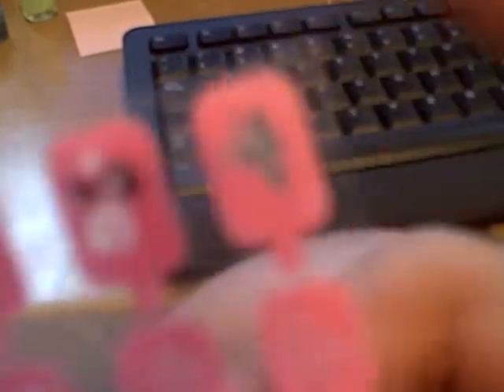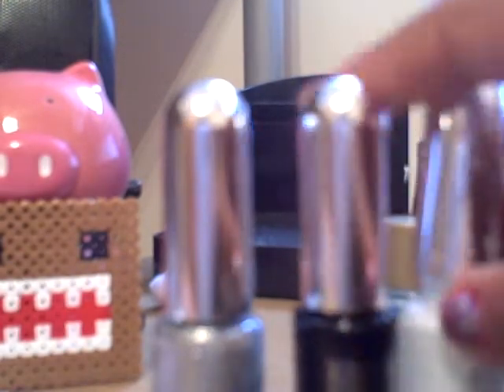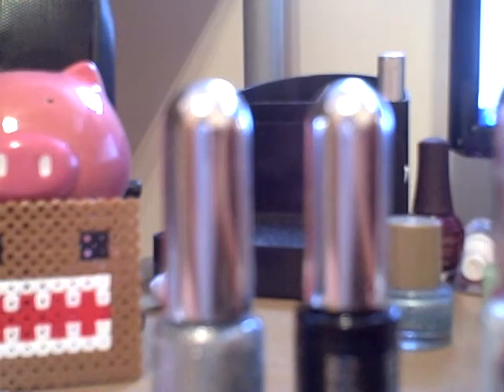Kiss Nail Art Paint Review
These Pens/brushes are great! Watch this review to find out more.